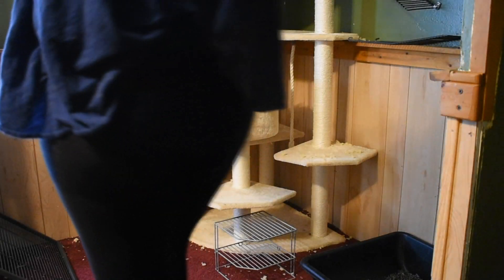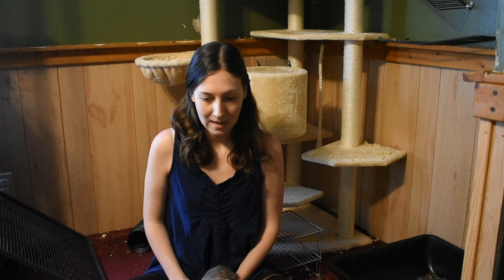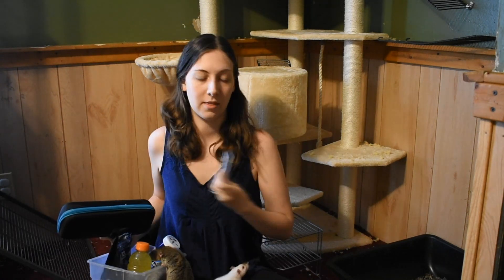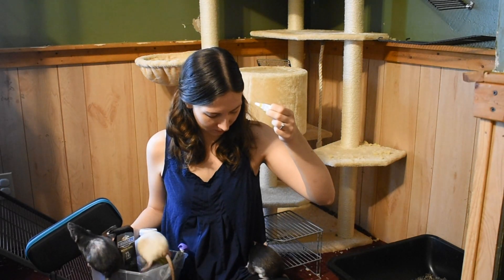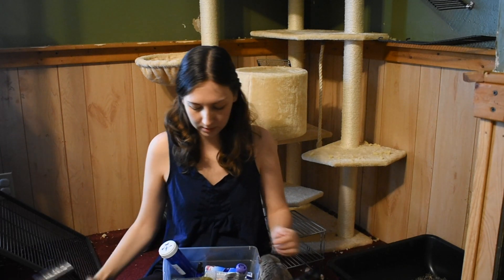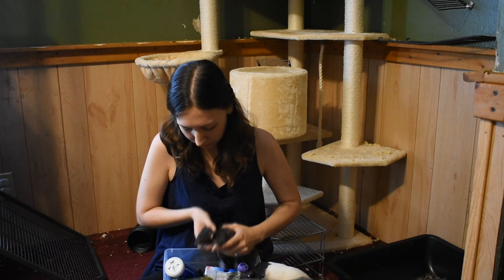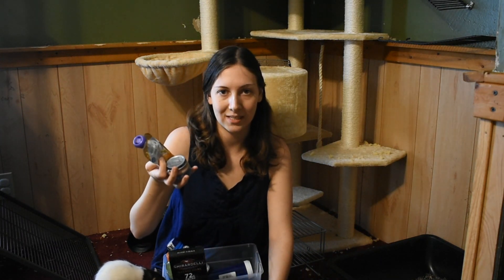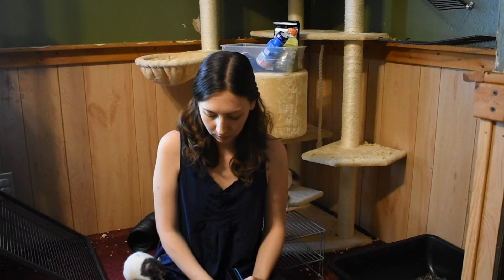Pet Rat First Aid Kit | Medicine Kit | What I Keep On Hand For Pet Rats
In this video, I show you all of the items we keep on hand to treat our rats in case of illness, an emergency, post surgery, or other things that may come up. This does not cover absolutely everything I would keep in an emergency rat care kit. We honestly don't store all of these items in one nice container. They are kept in different locations depending on where we use them and if they need to be stored a certain way. I do include medicine in my kit. All medicine comes from the vet and we always call first if we have a question. I don't think we've gone more than 2 months without having a vet appointment now that we have 8 girls.

I'm Jess. I'm a young wife, christian, and animal lover. I'm passionate about finding bliss in a simple life surrounded by faith, minimalism, and financial peace.